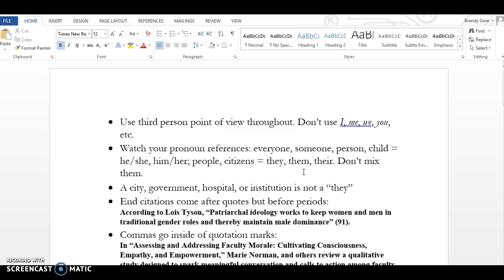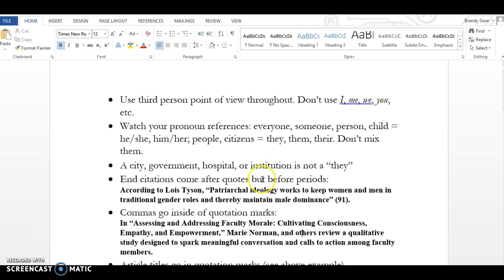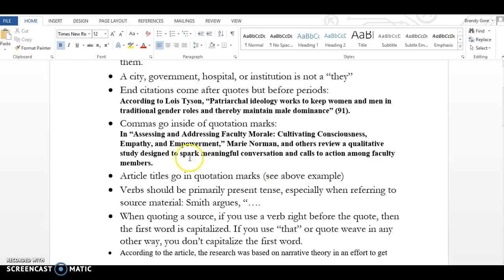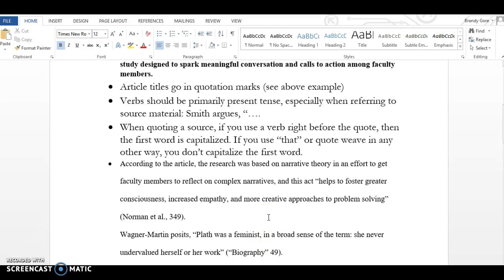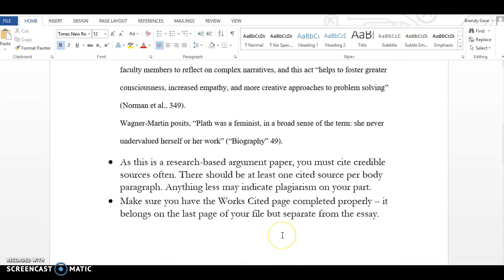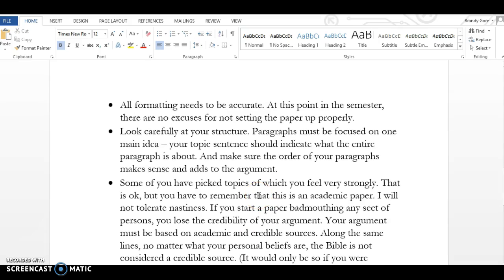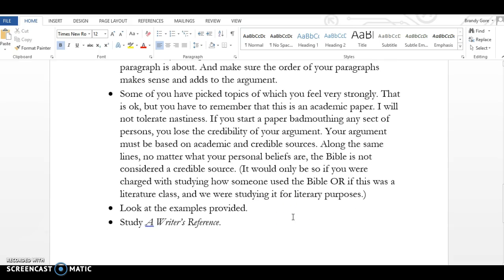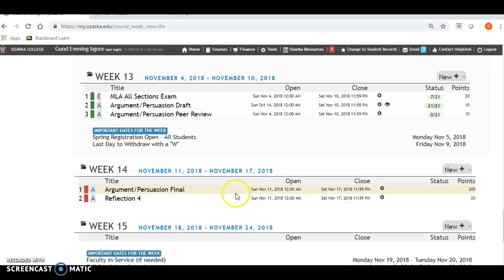Argument Paper - common errors